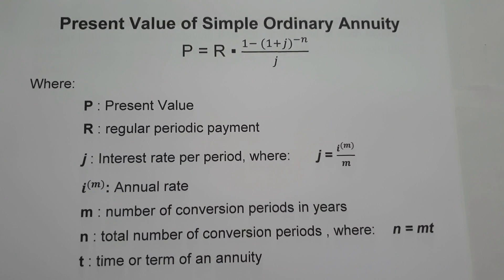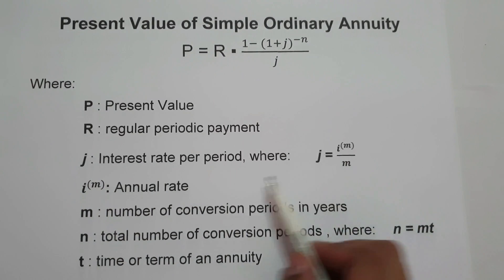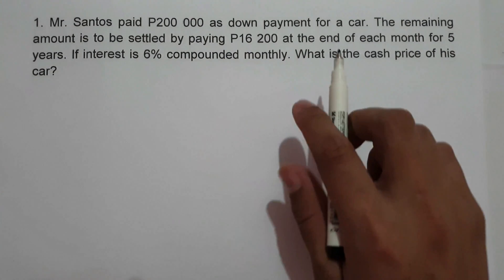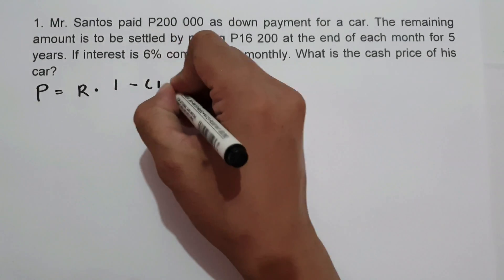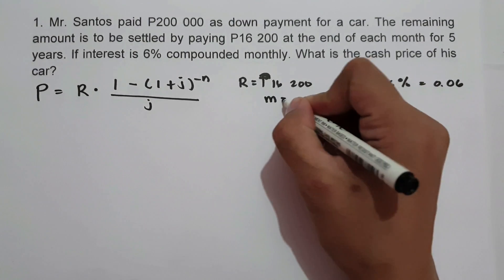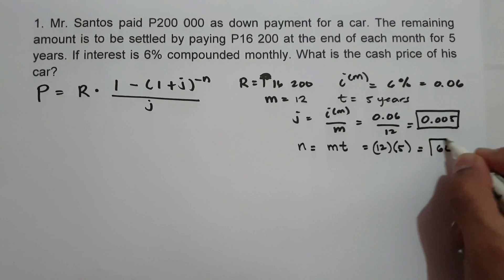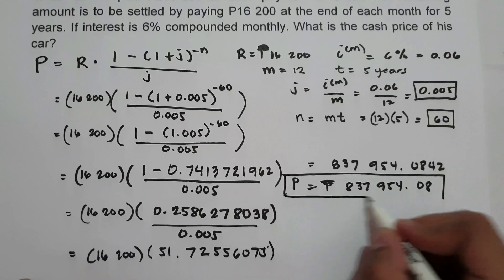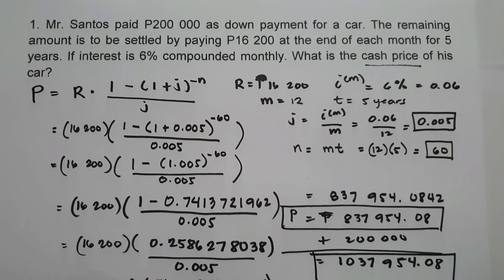Present Value of Simple Ordinary Annuity - Number Sense 101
This Lesson Explains how to find the present value of simple ordinary annuity,  this video contains plenty of examples and practice problem that you can work on.